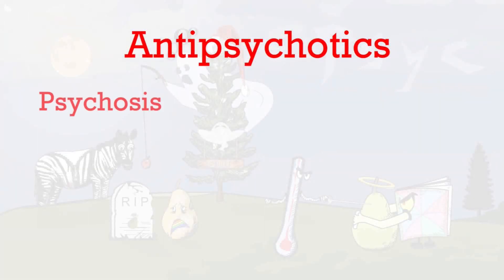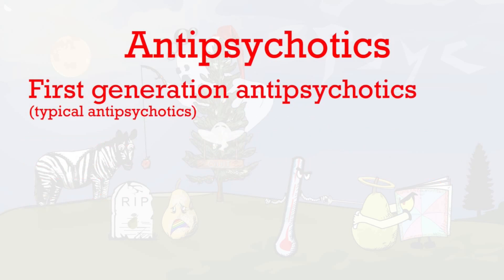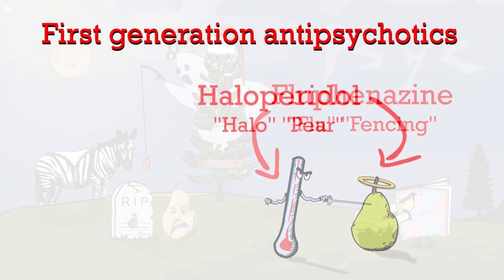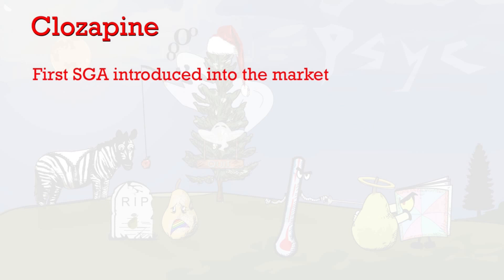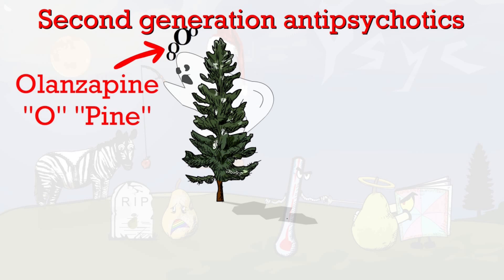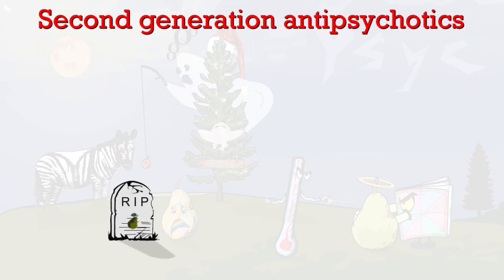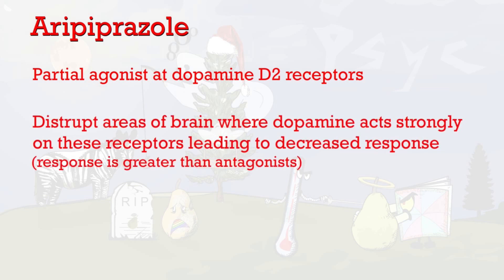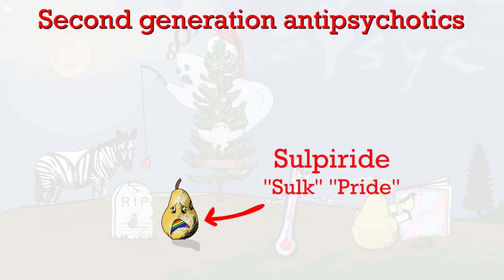Antipsychotics - Learn with Visual Mnemonics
Visual Learner Studios uses visual mnemonics to teach pharmacology fast and efficiently.

Studying pharmacology is tough. We make it easier by taking difficult drug names, like haloperidol, which sounds similar to Halo pear how to make a comical character to help you ace that test.

Today we will be going over different antipsychotics and examples in each class.This spooky scene takes place at a graveyard where there are ghosts, visitors visiting loved ones, and bad guys who want to send people to their graves.

Antipsychotics are class of drug that are used in psychosis, mood stabilization, and acute behavioural disturbances. They are usually given orally but some of the antipsychotics can be given by intramuscular injections.

Fast acting injections are often used in acute behavioural disturbances. Slow acting injections otherwise known as depot injections are often used in chronic conditions such as schizophrenia.

Antipsychotics are split up into first and second generation classes.

Although there are couple exceptions, most antipsychotics block dopamine receptors in the brain leading to decreased dopaminergic neurotransmission.

First generation antipsychotics otherwise known as typical antipsychotics tend to cause more extrapyramidal side effects (EPSEs) than second generation antipsychotics. Extrapyramidal side effects include acute dystonia, akathisia, akinesia, and tardive dyskinesia.

The drugs that we we look at in this video are:
Chlorpromazine
Haloperidol
Fluphenazine
Clozapine
Asenapine
Quetiapine
Olanzapine
Lurasidone
Ziprasidone
Risperidone
Aripiprazole
Paliperidone
Sulpiride
Amisulpride

Clozapine is the first second-generation antipsychotic introduced into the market. Although considered the most effective antipsychotic it is not first line due to small chance of dangerous side-effects such as agranulocytosis and cardiac toxicity.

Aripiprazole is a partial agonist at the dopamine D2 receptors. It can disrupt areas of the brain where dopamine acts strongly on these receptors leading to decreased response.